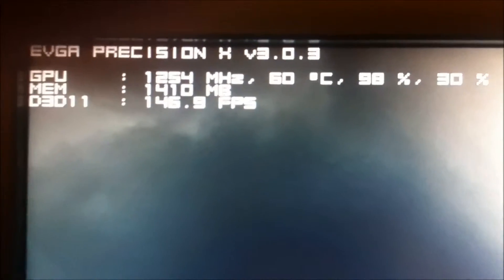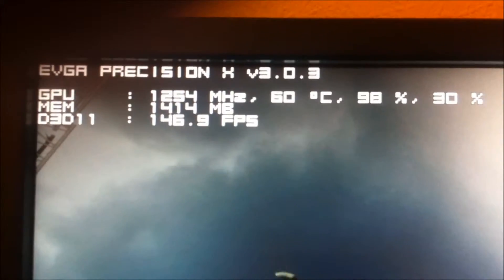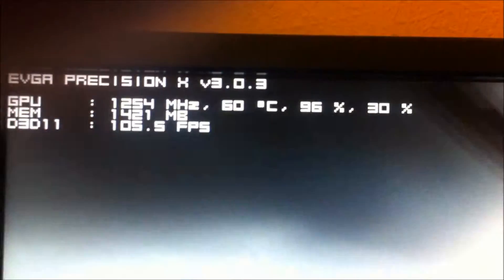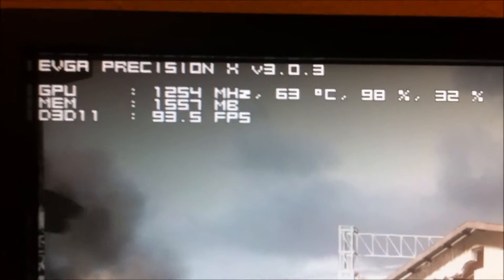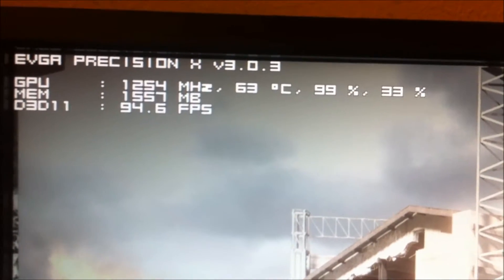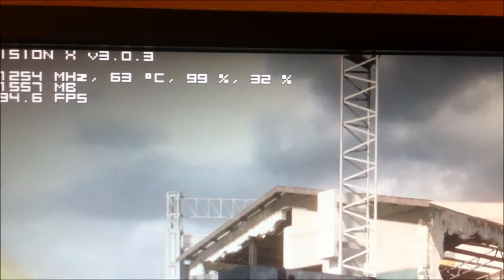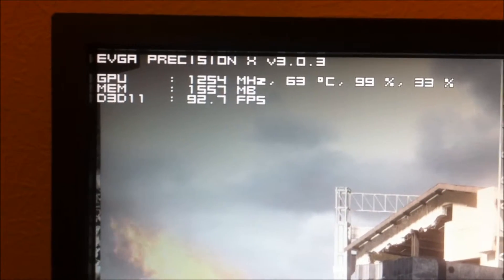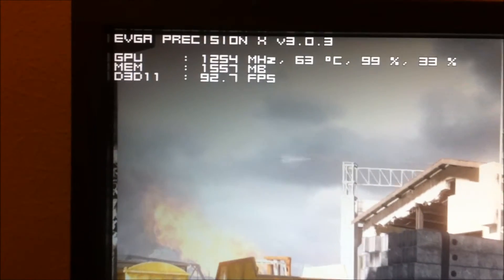GTX680 DCUII TOP - Battlefield 3 Gameplay - ULTRA SETTINGS MAXED OUT